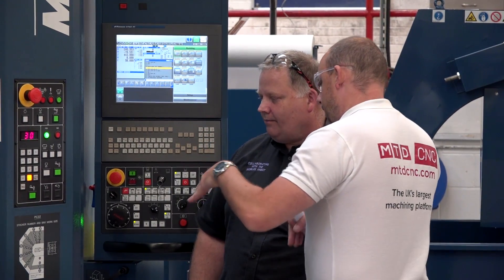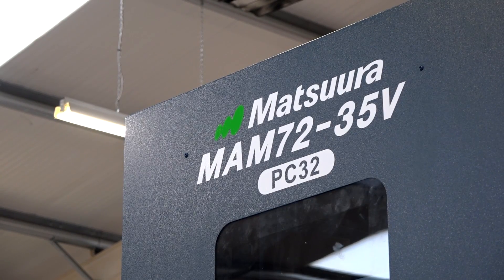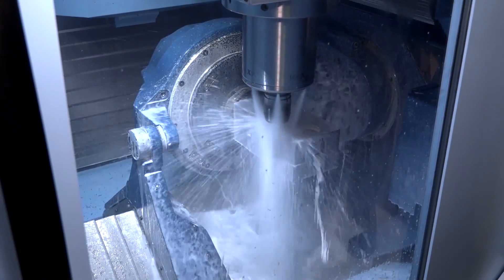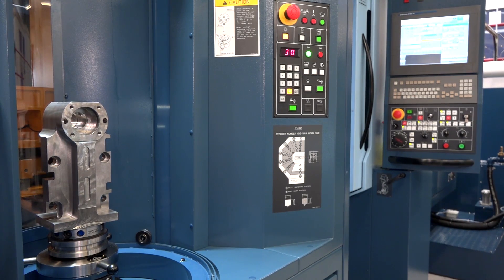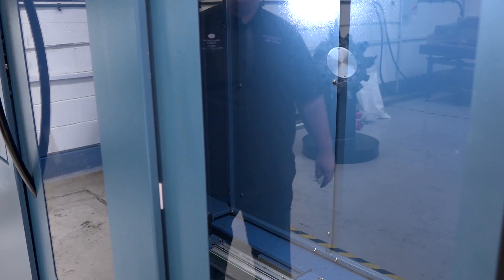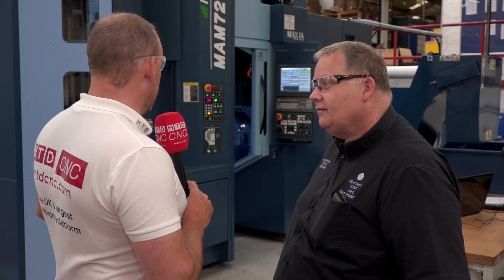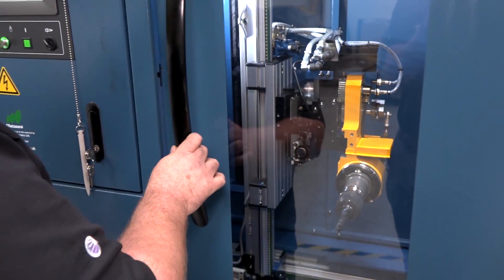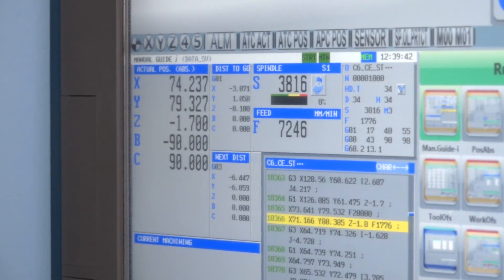Craftsman Tools take delivery of their new Matsuura MAM72-35V 5 axis pallet machine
Craftsman Tools invest in their first 5 axis multi-pallet machine – the flagship MAM72-35V from Matsuura. The reasons for their new technology investment selection are numerous; Paul Jones talks to Fred Morrow from Craftsman not only about their Matsuura choice, but also the issues with machining of cast iron, maintaining accuracy over long-periods of lights out production, reliable unmanned running and dramatically reduced cycle times.